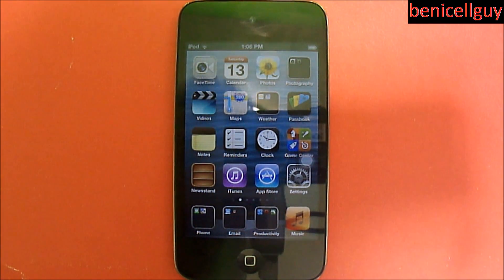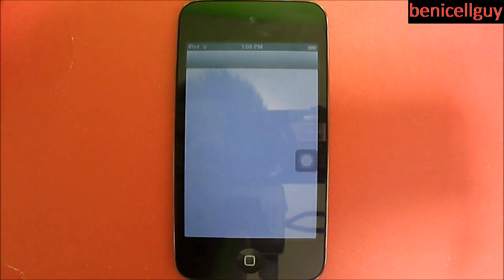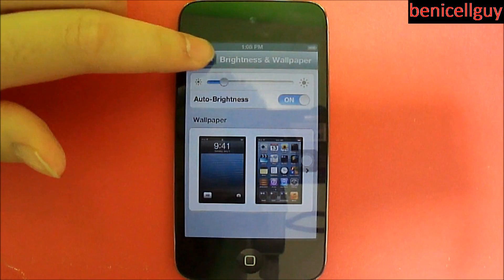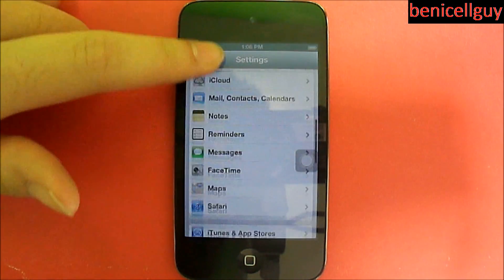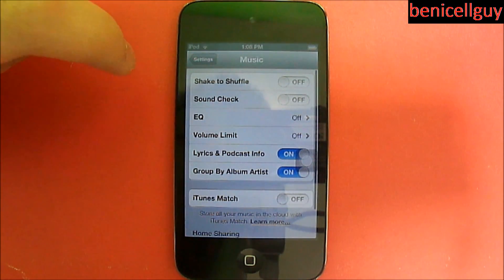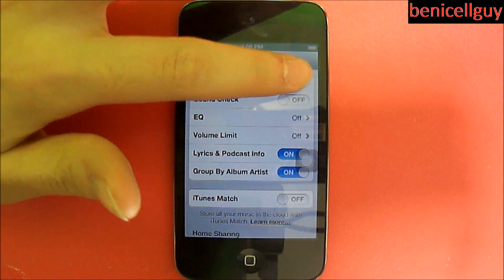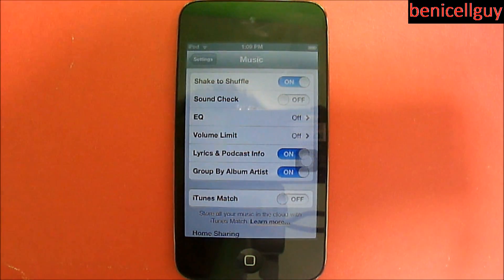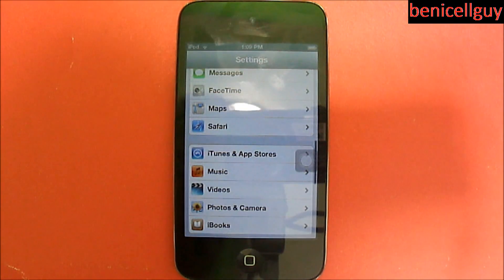Ben's Tech. Advice #12 Disable Shake to Shuffle Feature in iOS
Don't you just hate it when you accidentally shake your iOS device while playing music and next thing you know you shuffled your music so it's playing songs in random order? There is a way to prevent that from happening by just disabling a feature. Want to know how? Stick around and find out.